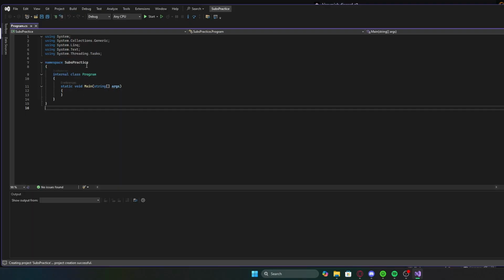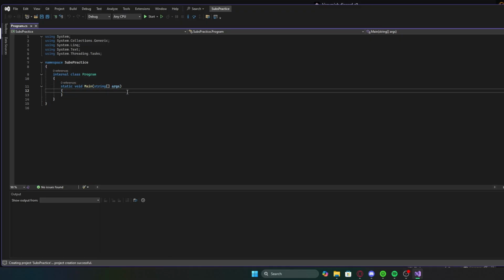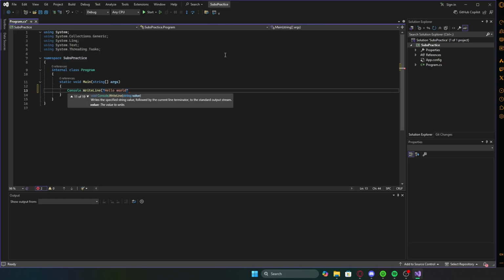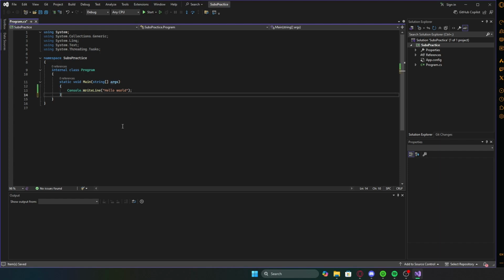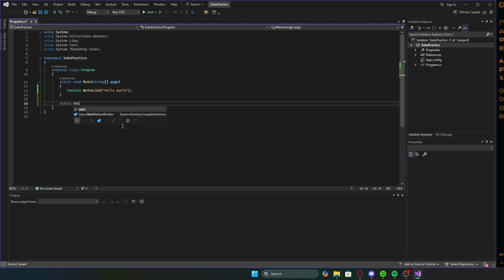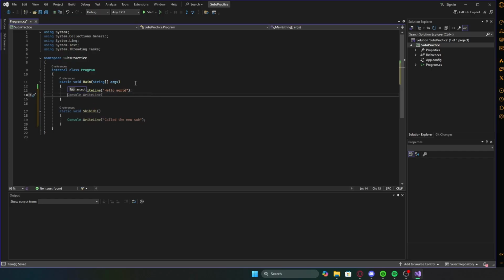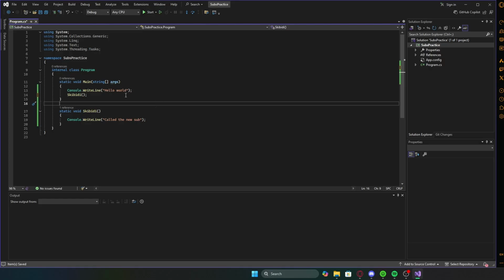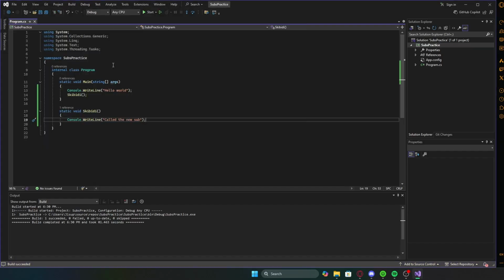Voids (Subs) | The basics of C#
This video goes over the basics of what a void is